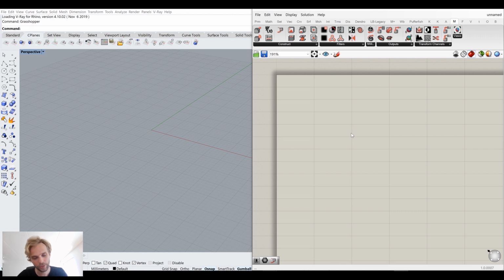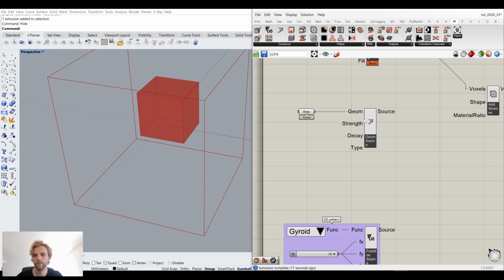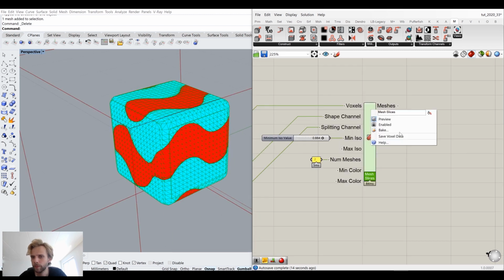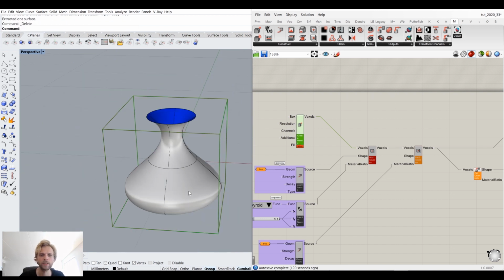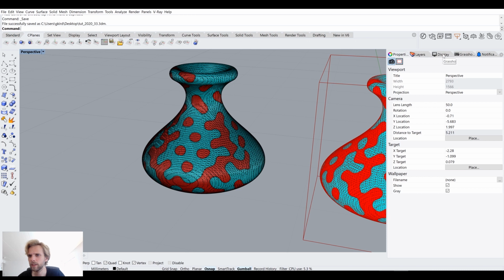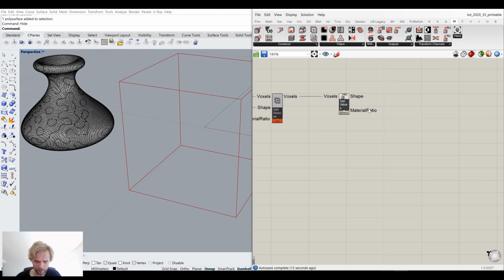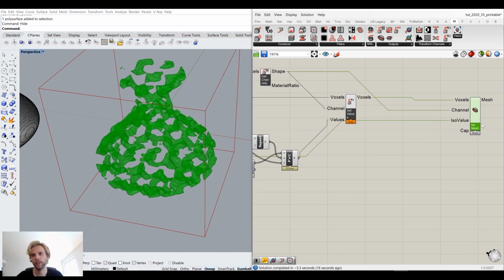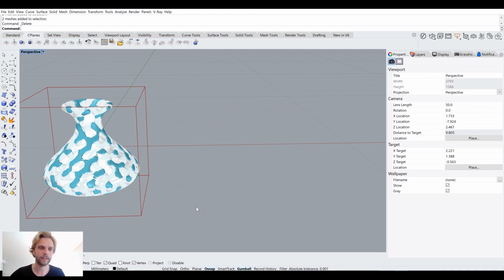How to: Designing for MultiMaterial 3D Printing ( Monolith + Grasshopper )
For this one we'll be using a Grasshopper plugin called Monolith. It's a voxel based tool which I believe is the best-in-class tool for working with voxels in Rhino. So now you'll be able to design for your inkjet printers, your tool changers, your prusa MMU 's. Super fun!

My hardware:

3D printer (FDM) - Creality Ender 3
3D printer (SLA) - Anycubic Photon Zero
3D printer accessories - Anycubic Wash and Cure station